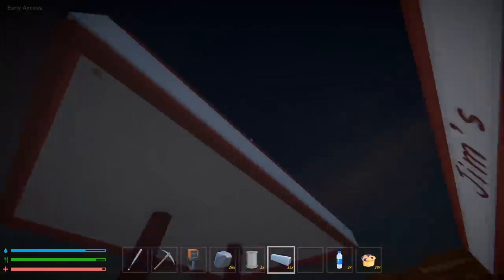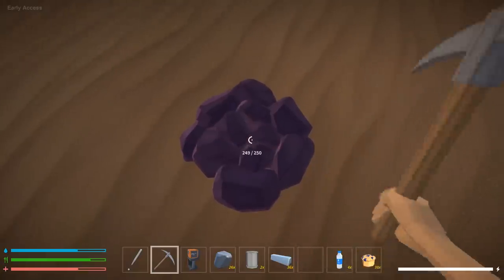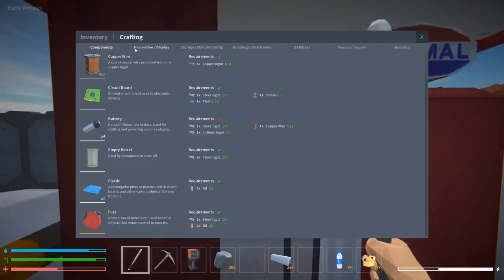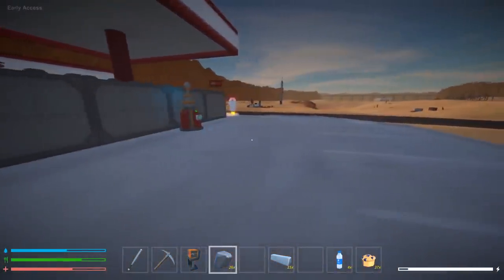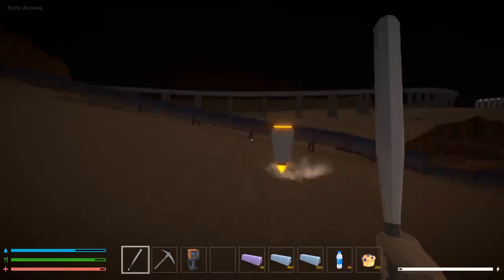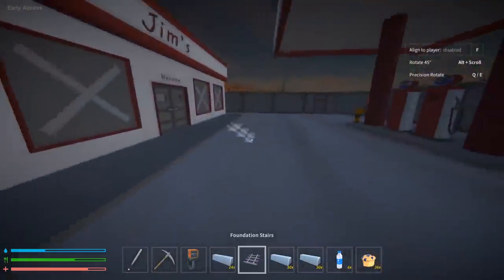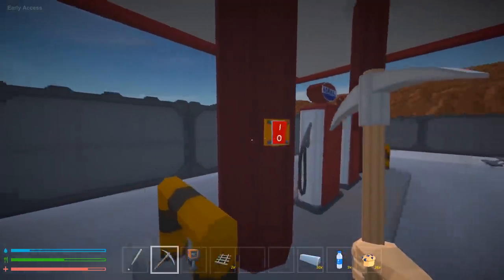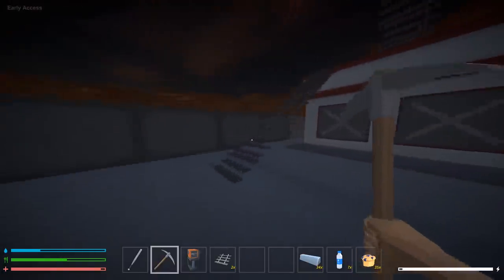Turning My Fort Into A Robot Slaughterhouse - Weaponized Automation and New Content - Mechanica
Welcome back to Mechanica. Today I weaponize my gas station fortress to farm robots.

About Mechanica:

Mechanica is an open-world survival game with a heavy focus on building and programming. Create your own bases, defenses, manufacturing systems and more. Explore the map and expand the scope and complexity of your creations.